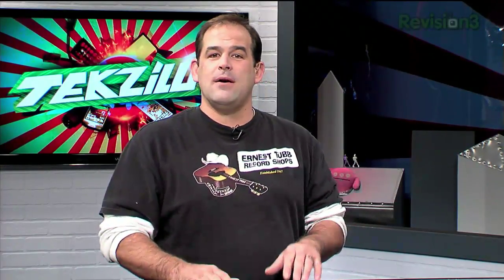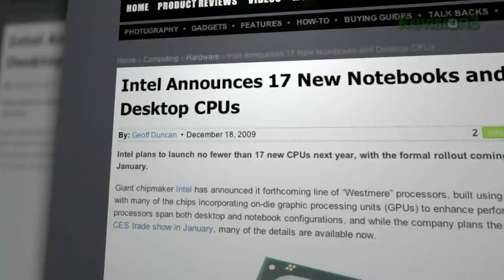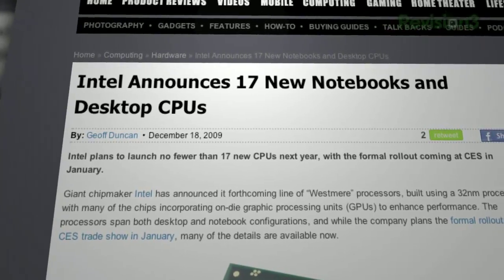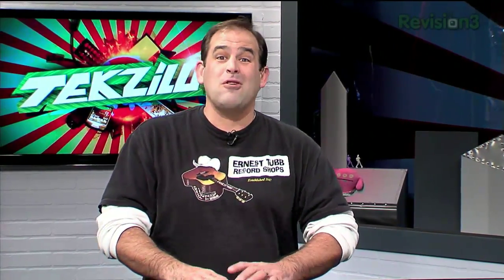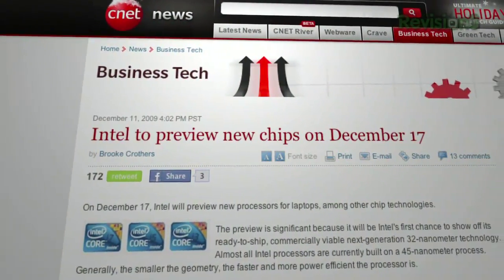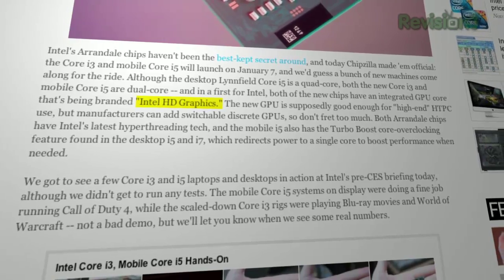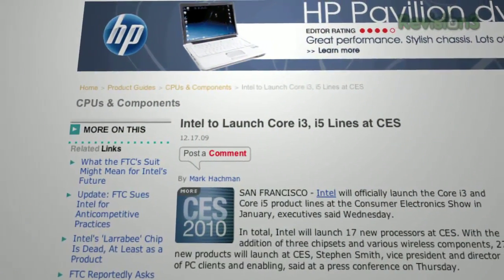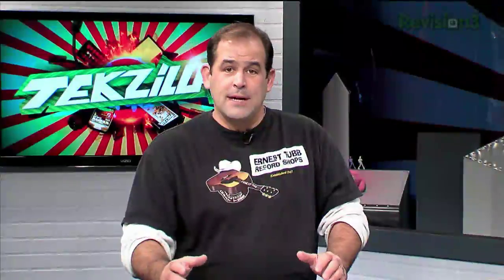17 Brand New Intel Computers from CES 2010 - Tekzilla Clips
Thinking about a new computer, or a CPU upgrade? You should wait until after CES starts... Intel has 17 new processors, the the 'Arrandale' chips, from Core i3s at the low end to Core i7s at the top. Learn more about Intel's new products, including HD Graphics, in the video!